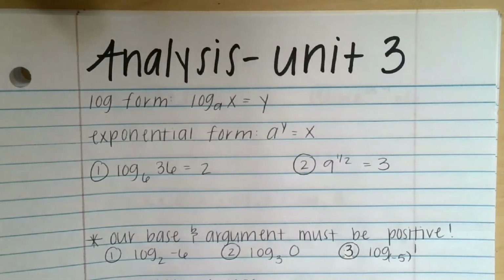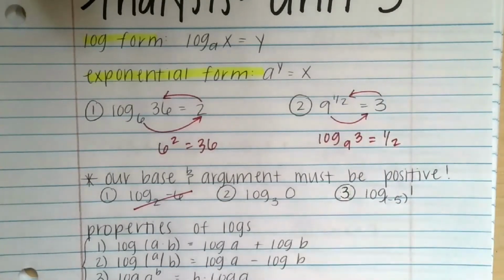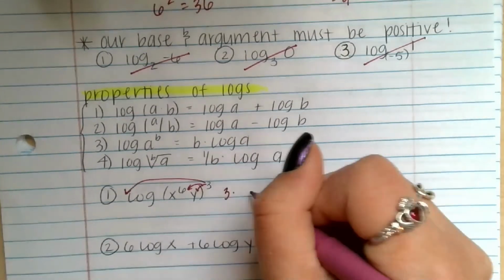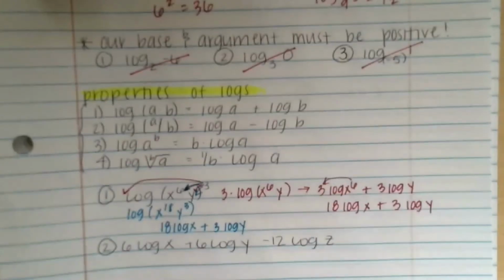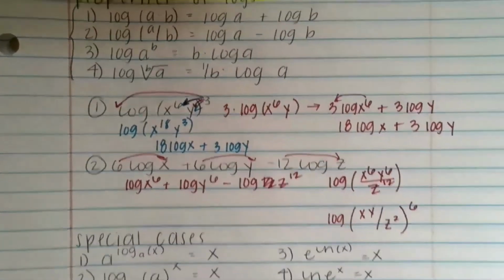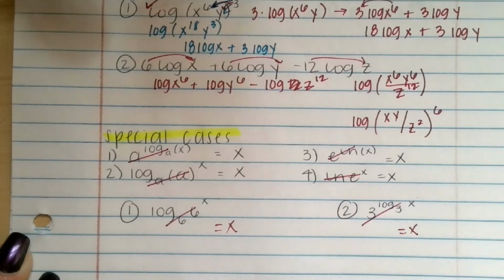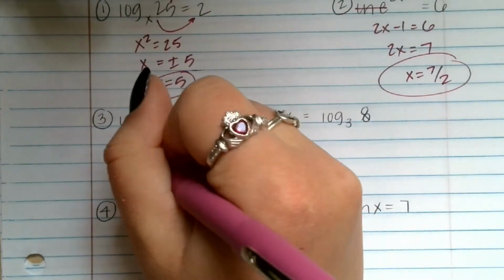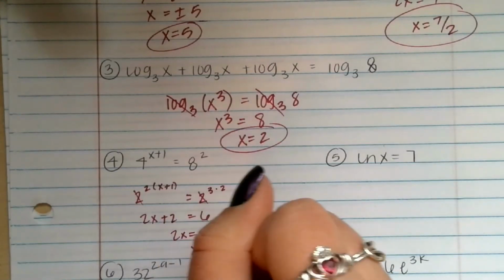Unit 3 Review